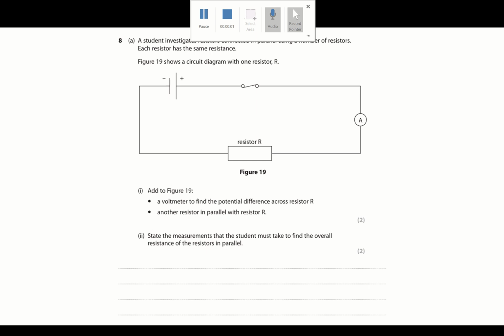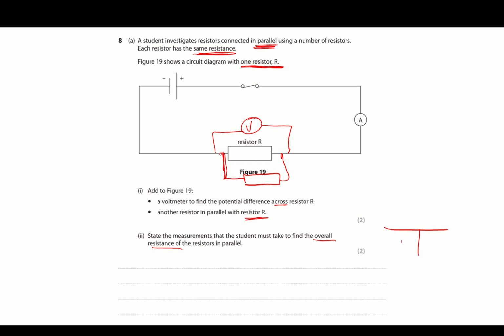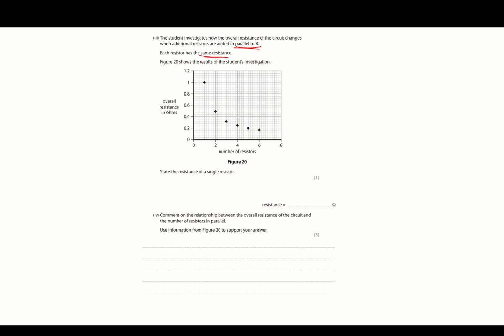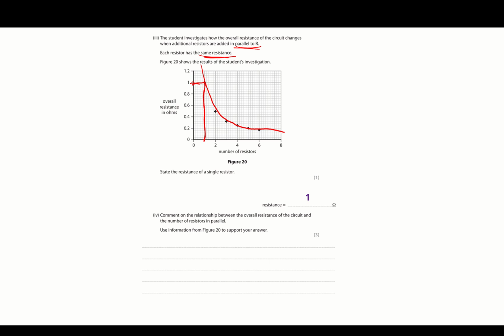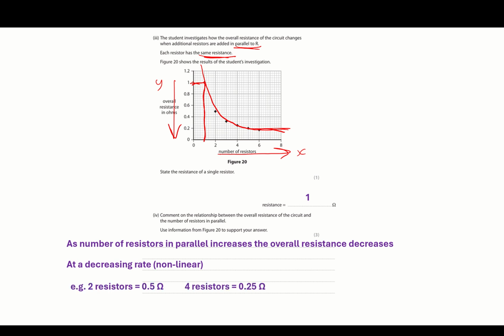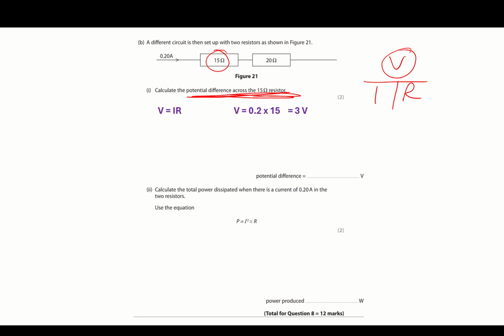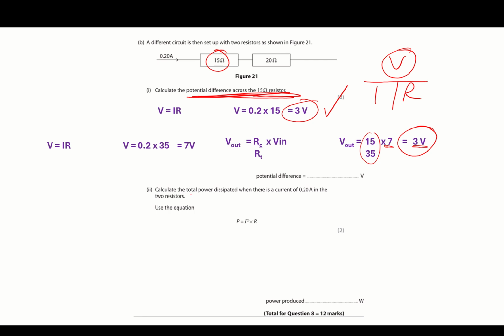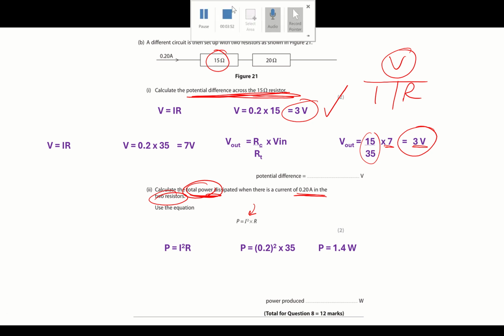Edexcel 2020 Paper 2 HT Q8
Edexcel 2020 Triple Physics Paper 2 HT Q8 - Circuits